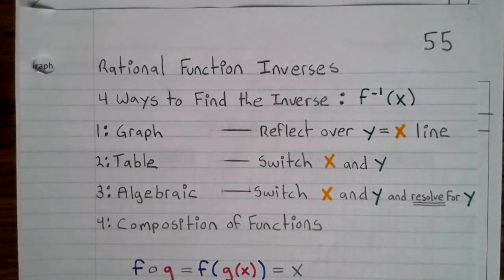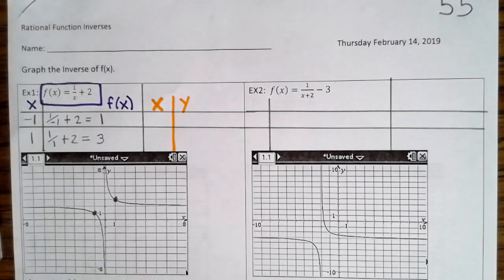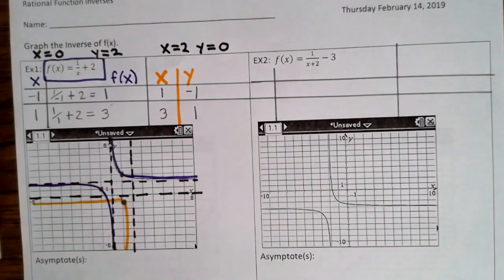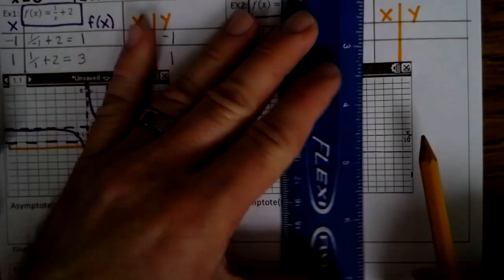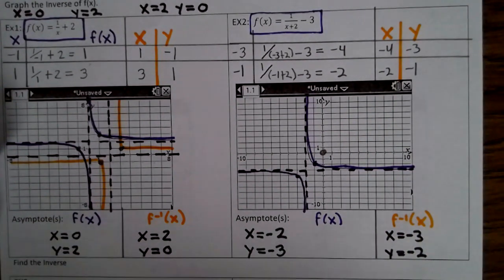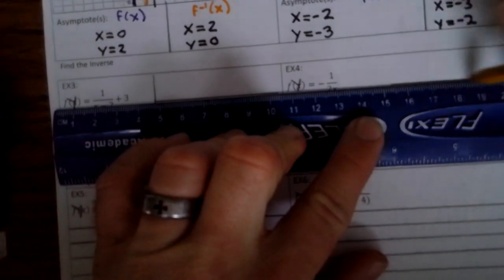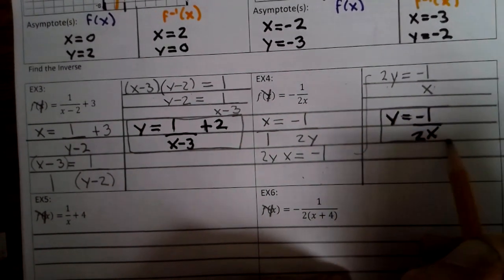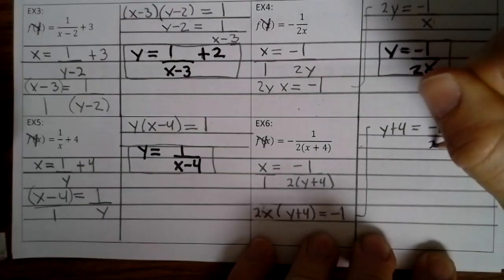2 14 19 Thursday Rational Function Inverses